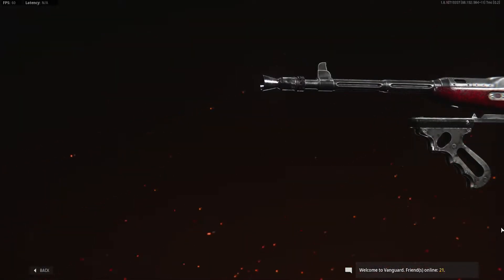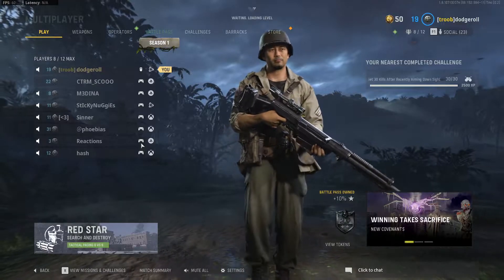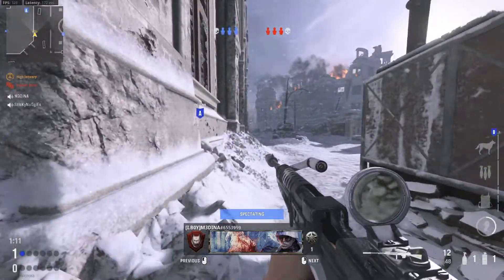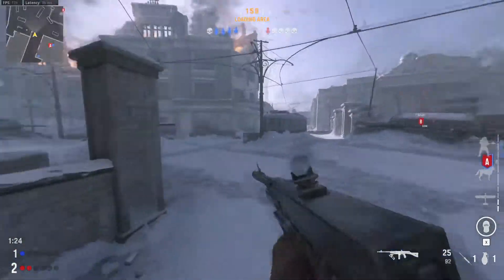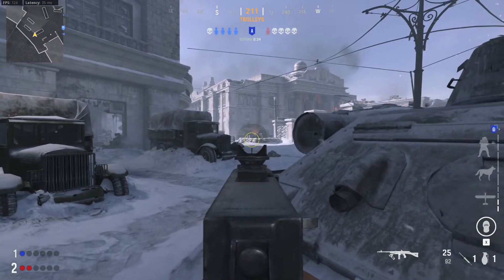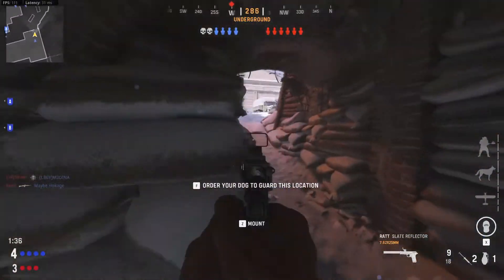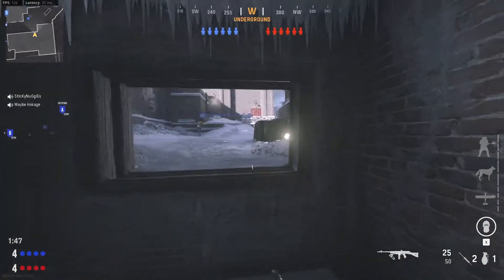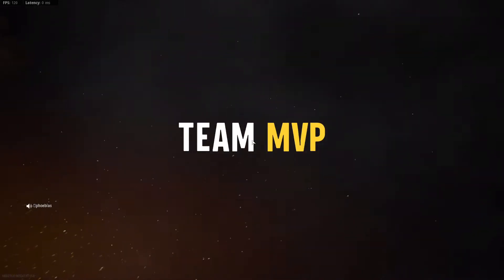The Cooper Carbine is a BEAST! Call of Duty Vanguard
New season of Vanguard means new weapons and these two are something to behold, the cooper carbine is a true beast.